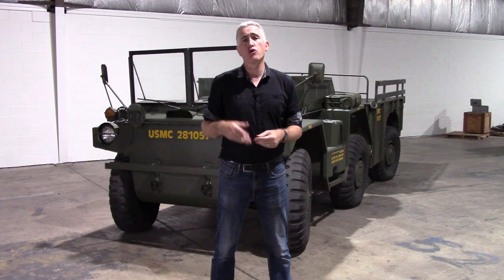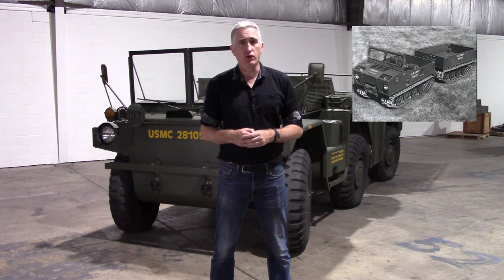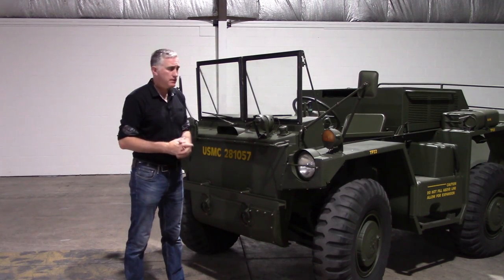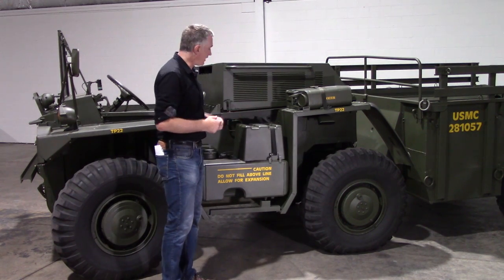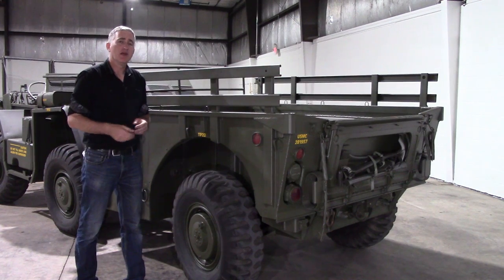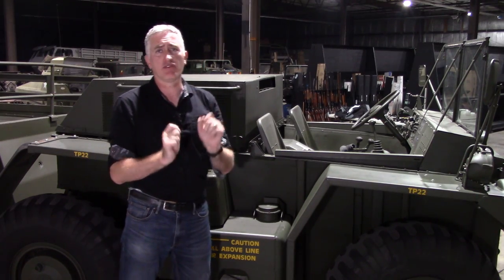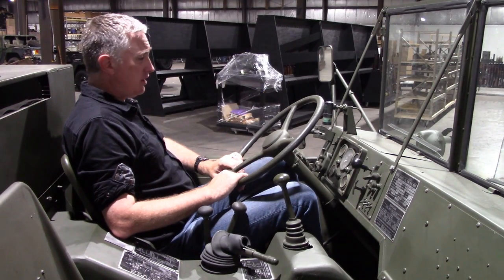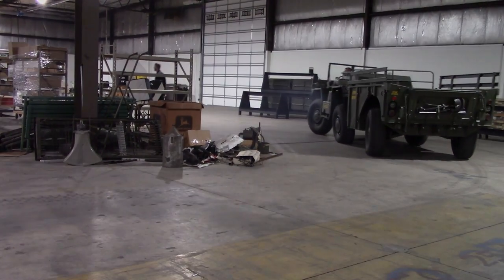Inside the Chieftain's Hatch: M561 Gama Goat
[Update: Sold for $11,500] The (in)famous Gama Goat... Again, available for sale over at Rock Island Auction Company, Sep 2018.